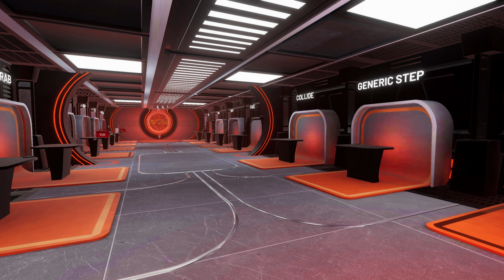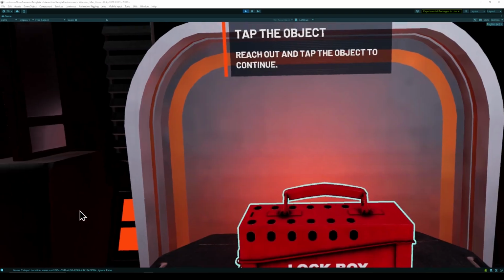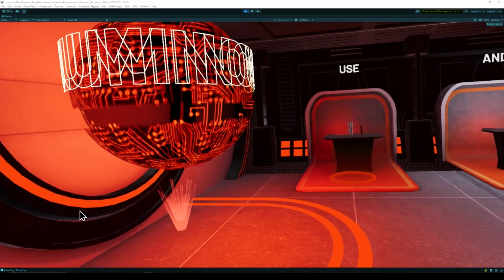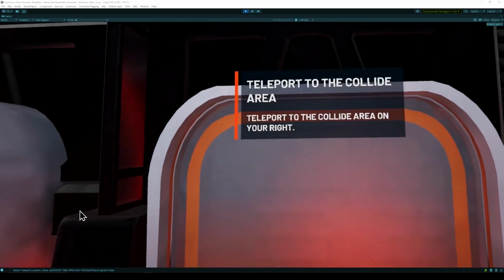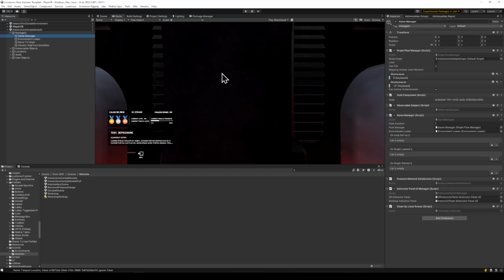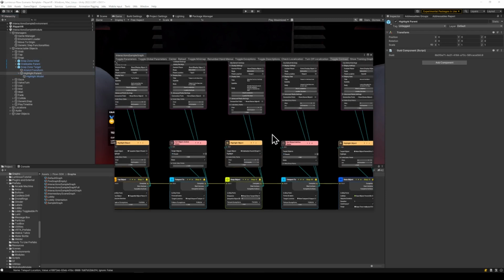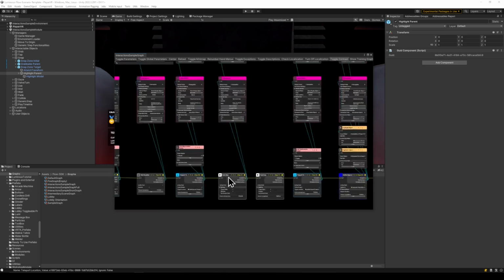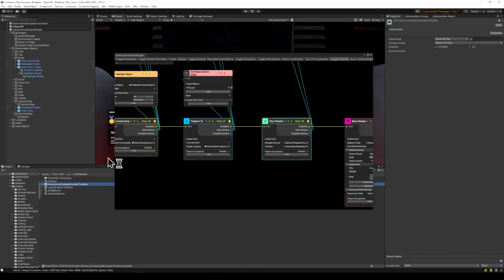FLOW Basics: A walkthrough of the interactions you can use to create VR training content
Discover what you can create with Luminous XR's VR content authoring tool 'FLOW, for Unity'.

In this video, Tim will take you through a sample scene with all of the interactions you can create in a module that make up a VR training scenario and what this looks like in the FLOW VR builder graph.

Here is a breakdown of all the steps you can create in FLOW:

- Display: Perfect for conveying information about steps, processes and providing visual information

- Teleport: An essential step for moving around a virtual reality environment

- Grab: The key step for picking up and interacting with objects

- Tap: Important for reaching out and touching objects

- Snap: Needed for when objects need to moved and placed into a specific area

- Gaze: Important for when trainees need to look at/evaluate a certain object

- Turning Valves: Key for when objects need rotating and moving

- Using a tool: Perfect for objects and tools that need to be switched on to be used such as a blowtorch, sander, a hose - this can be applied for most tools

- And Steps: Combining multiple steps into one step, without a preference in the order

- Wait: Stand in place for a number of seconds

- Fade: Wait whilst the screen fades

- Collide: A combo between a grab and a tap, this step requires the two objects to touch

- Generic: These steps can be created using custom code to create your own step completion criteria

- Timeline: These steps require no interaction and allow you to play an animation which the user must watch

Want to learn more about FLOW?